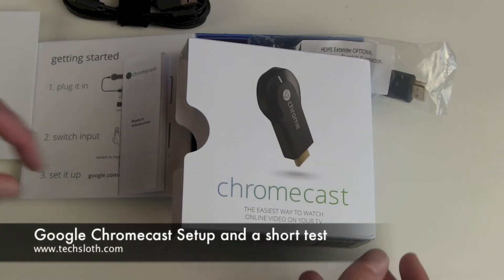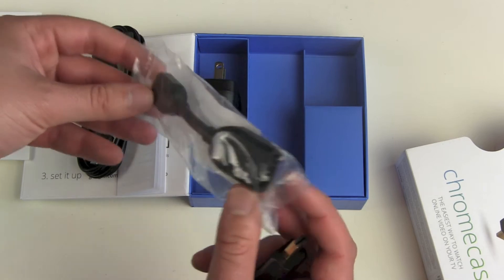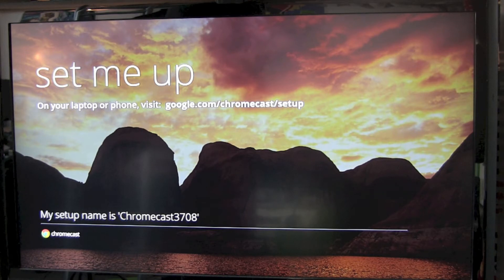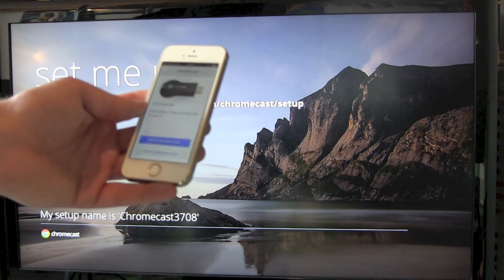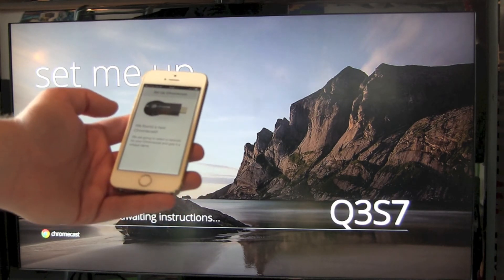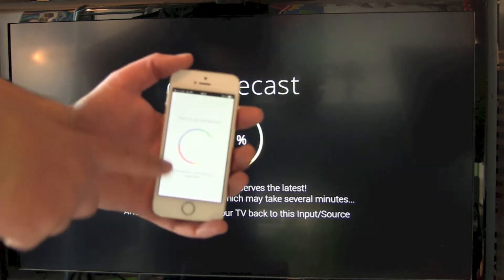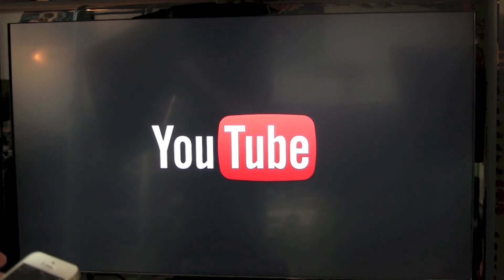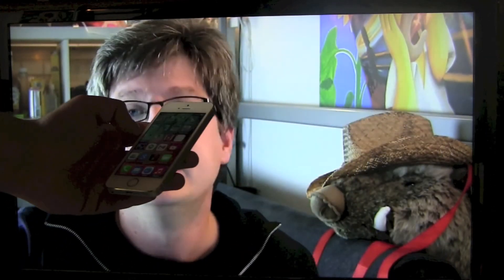Google Chromecast Setup and a short test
Finally we hock the Google Chromecast stick to our TV and do the setup. Connect to the Chromecast Wifi, than enter your own Wifi information and you are done. No your devices will find the Chromecast and you will be able to control it.